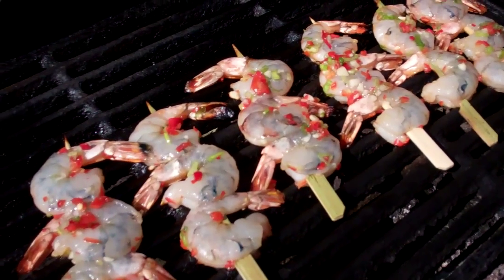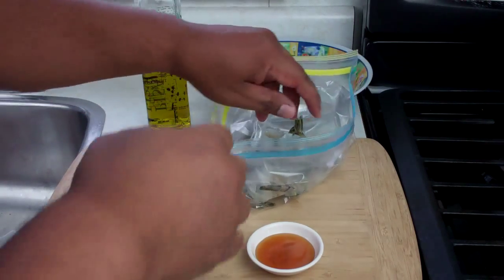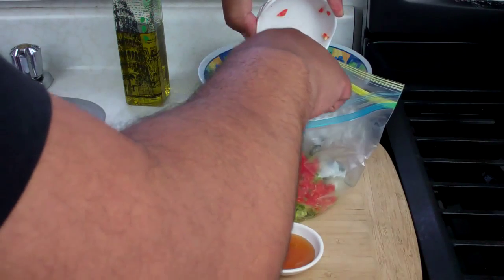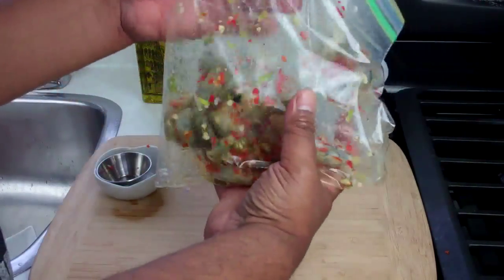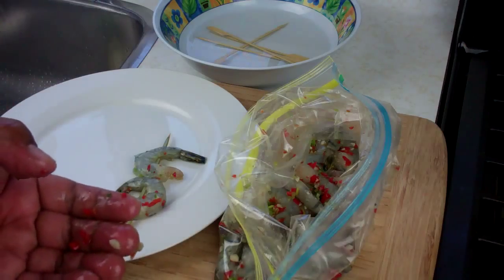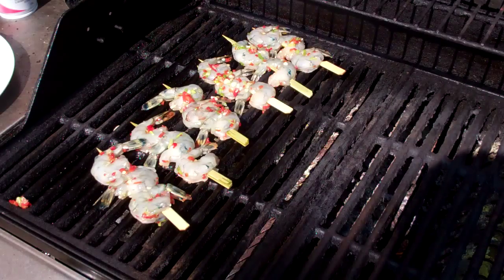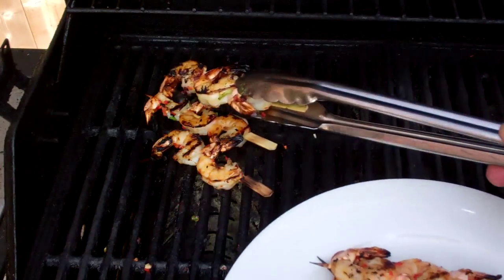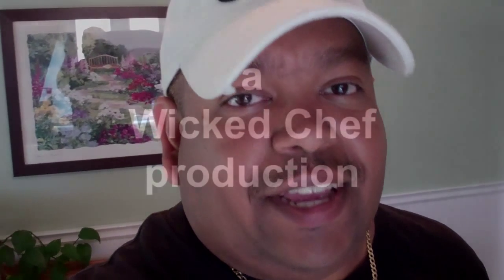Fiery Caribbean Scotch Bonnet Honey Grilled Shrimp.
We start off July's month of grilling with a lovely skewered shrimp recipe. Marinated in scotch bonnet pepper, honey, garlic and olive oil, this Caribbean inspired grilled shrimp recipe will be a hit at your next BBQ.

You'll need...

1 pound large shrimp or prawns, peeled and deveined (16-20)
2 tablespoon honey
2 tablespoon  olive oil
2 Scotch Bonnet pepper, diced
1 teaspoon fresh minced garlic
1 scallion chopped finely